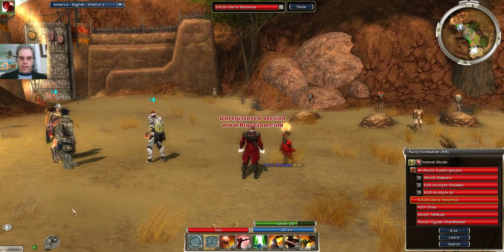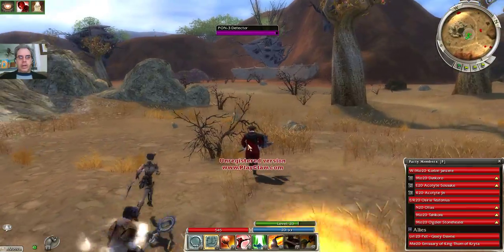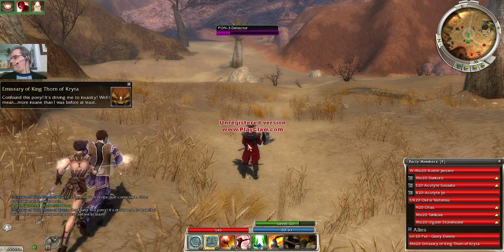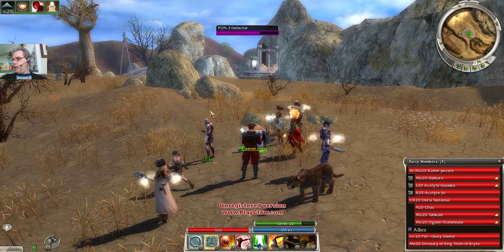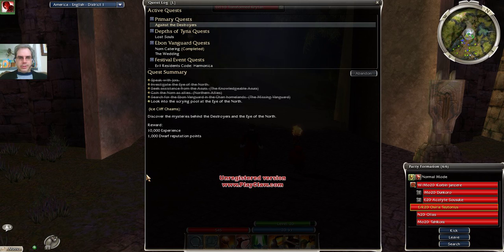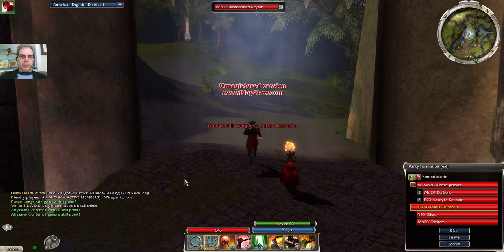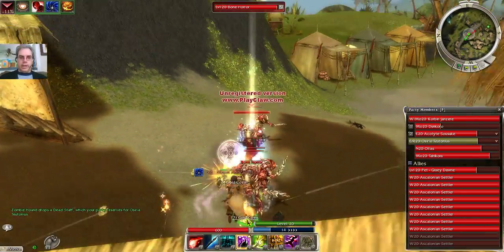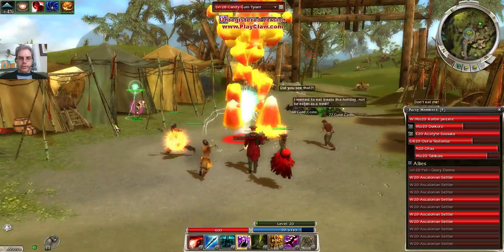Catassing with Poopsocks #7 - Guild Wars Halloween Part 4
Just like a mummy, we wrap things up in Elona by finishing off the "Mad Little Pony" quest before shambling on back to Tyria to tackle waves of zombies in the repeatable mission "Evil Residents Code: Harmonica"